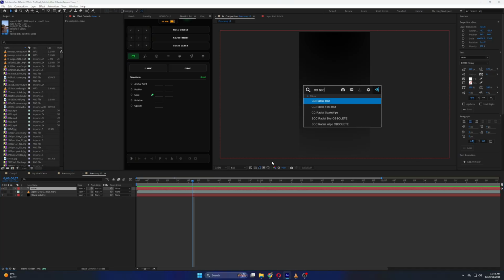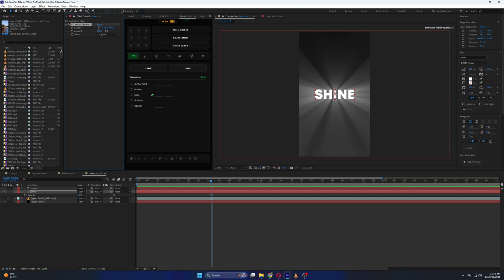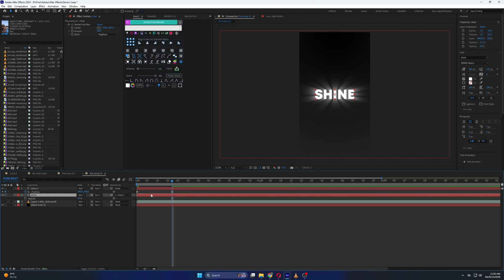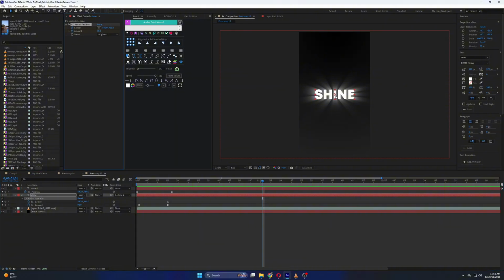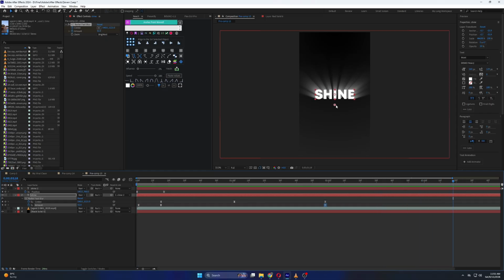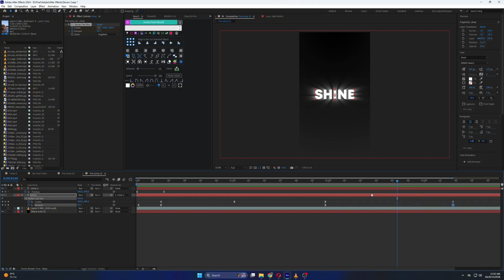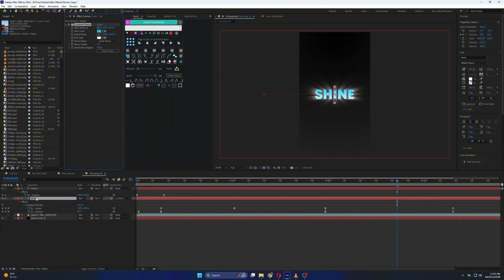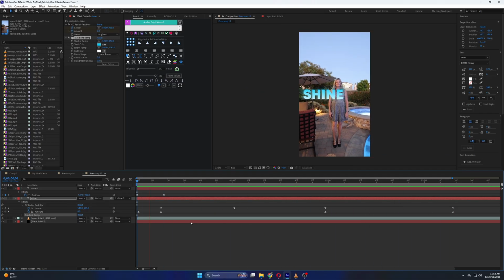After Effects Shine Text Tutorial